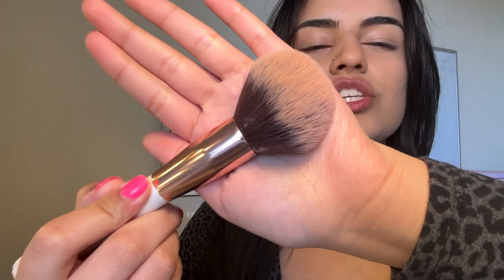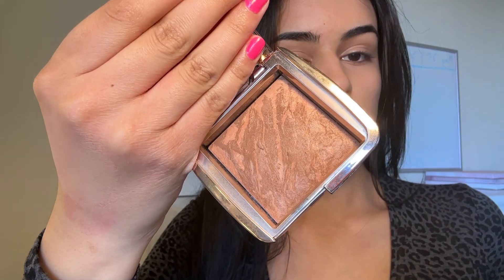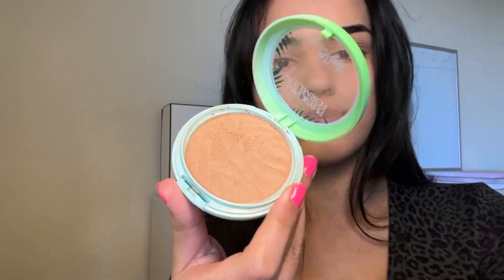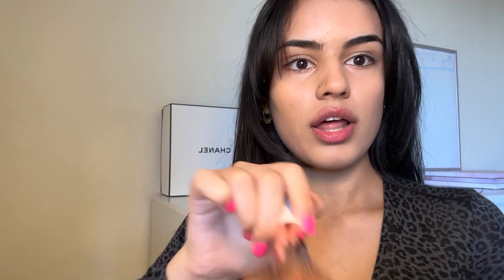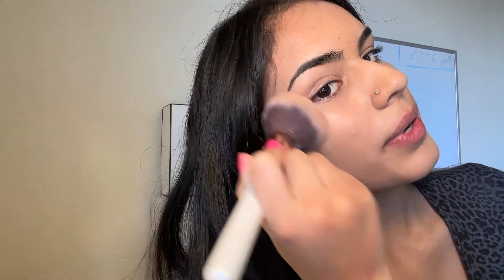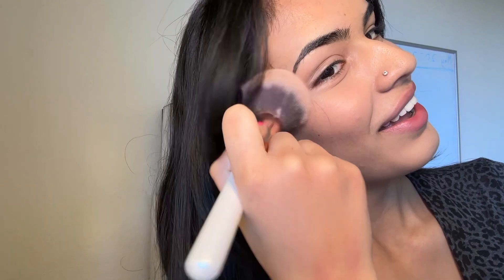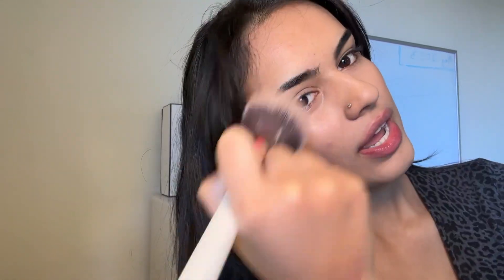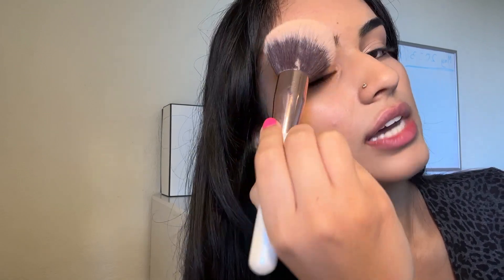Here's EXACTLY How To Get A Perfect Sun Kissed Bronze!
Hi loves, here's the only tutorial you need that covers everything you need to know about bronzer! Bronzer is an amazing makeup product that is perfect to bring some warmth to your face.

Here’s How To Use Bronzer Correctly For Beginners! (Video Included!)

SUB COUNT:
300

how to use bronzer. bronzer 101. bronzer for beginners. how do i use bronzer. bronzer guide. bronzer tutorial. bronzer makeup.